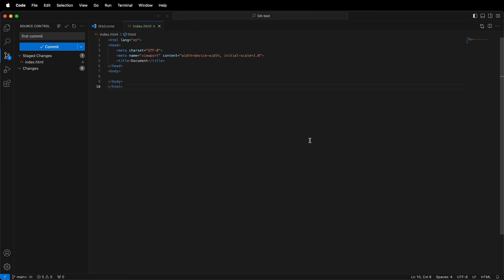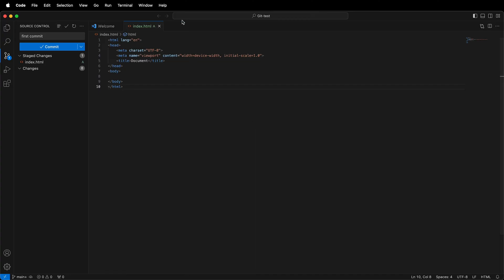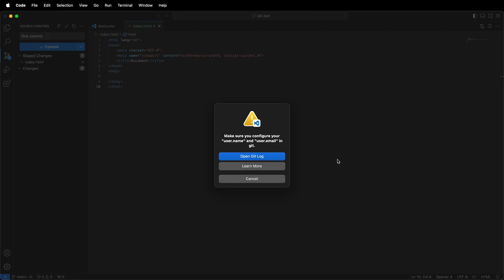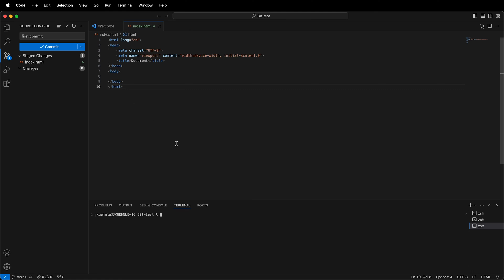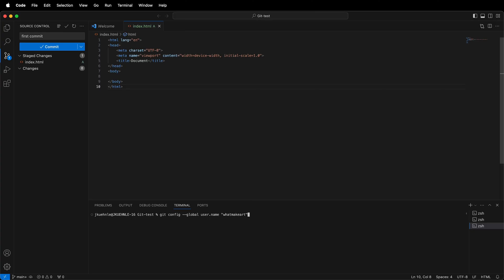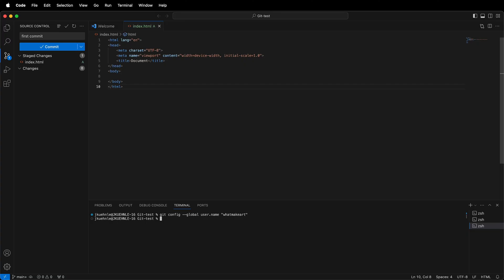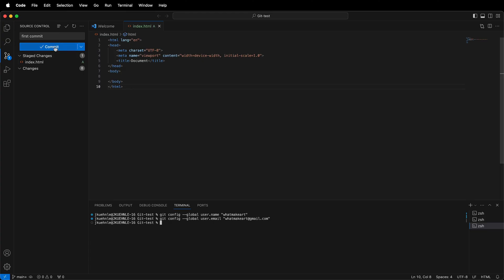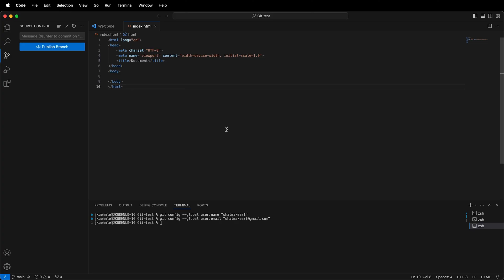Configure your "user.name" and "user.email" in git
Transcript

In this programming for artist tutorial I'm going to show you how to fix the get username or email not found error message when you try to make your first commit. Here I am in Visual Studio Code. I have some HTML boiler plate and I have a commit message that says "first commit". And then I want to click commit. Now I get this error message that says "make sure you configure your user.name and user.email in git." I'll click cancel. So how do I do that?

If I go up to the menu and I click Terminal - New Terminal, this can also be done directly in the Mac OS terminal, I need to type a couple commands. The first command I'm going to type is "git config --global user.name" and then my username. Replace this with your own username and then you have your username set for all your git installations. You can also change this per repository or per project folder in many different ways. Next I need to set my email. I'll type a second command very similar to the first. This is git config --global user.email and then my email. Then we can publish our branch to GitHub if we so choose after we enter in our GitHub credentials. So hopefully this helps you fix the get username and email not found error on Mac OS.